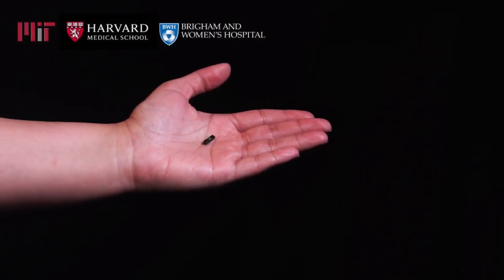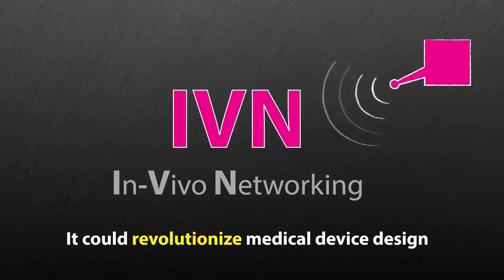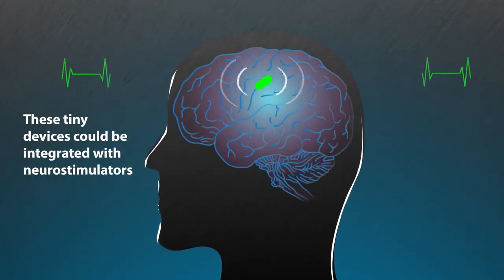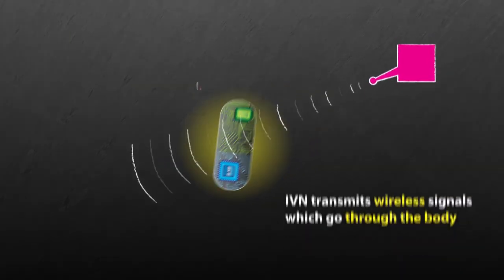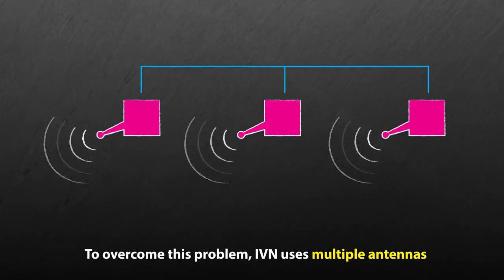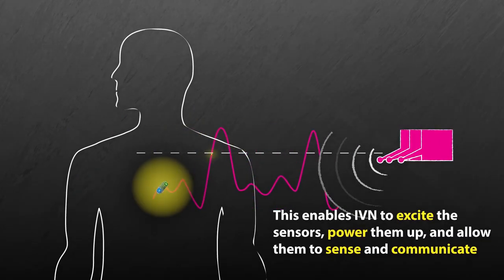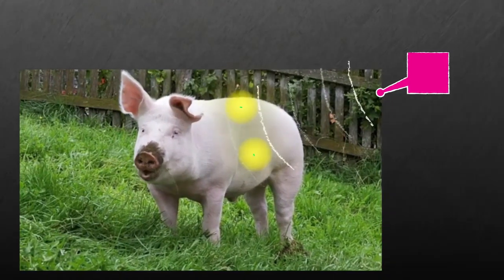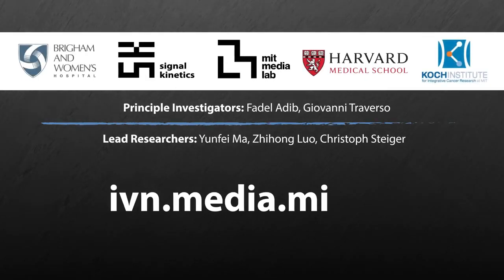human brain interfacing technology and how NEURALINK will merge them together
HERE WE HAVE A COMPANY CALLED IVN AND HOW THEY ARE WORKING TOWARDS MERGING HUMANS WITH AI

CREDIT TO-
Principal Investigators: Fadel Adib, Giovanni Traverso
Lead Researchers: Yunfei Ma, Zhihong Luo, Christoph Steiger
Story Board: Fadel Adib, Diana Saville
Animation: Diana Saville, James Rockwell
Video Footage: Jimmy Day, Priscilla Capistrano